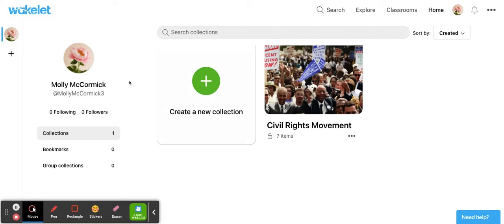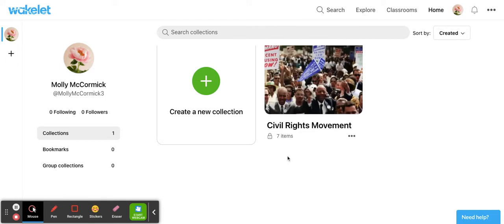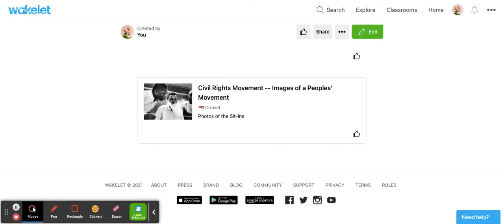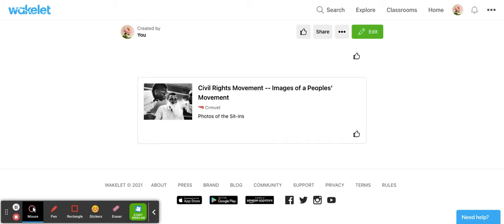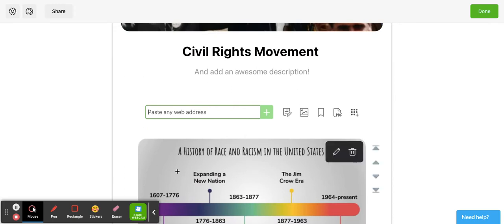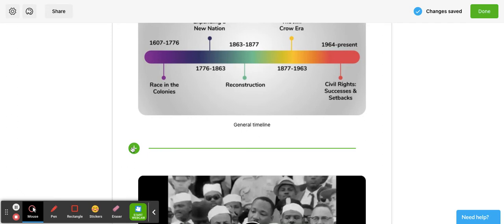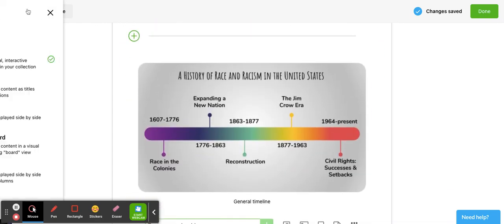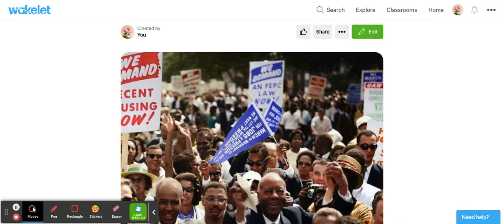Wakelet - Save, curate and share the things you love